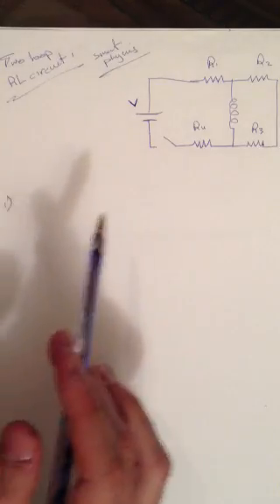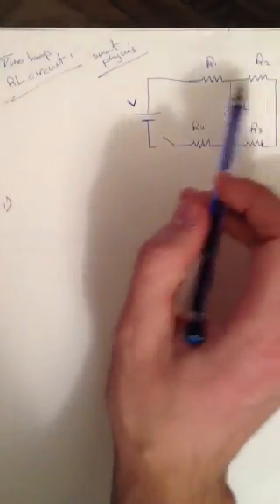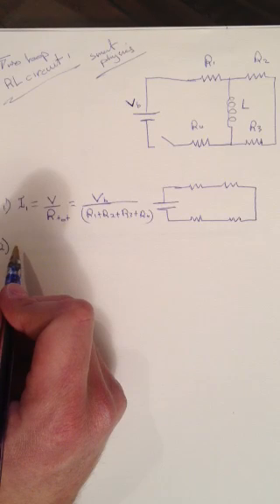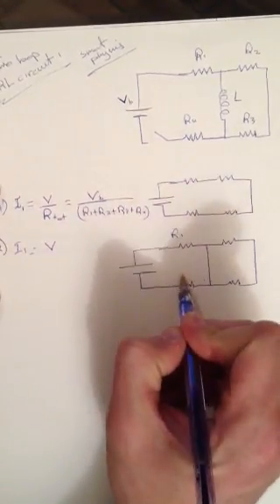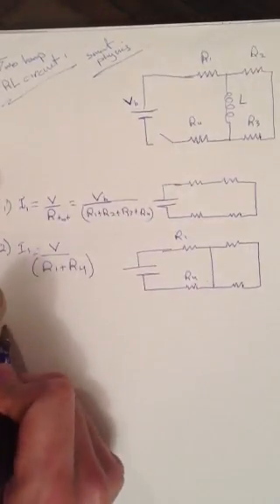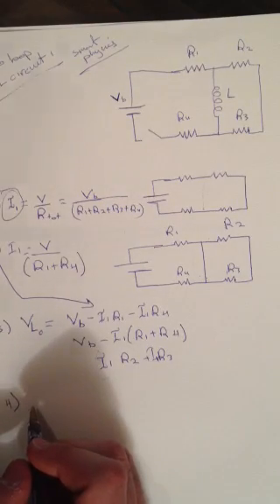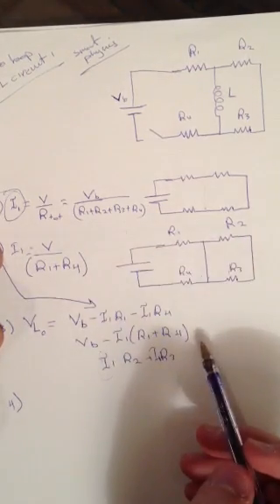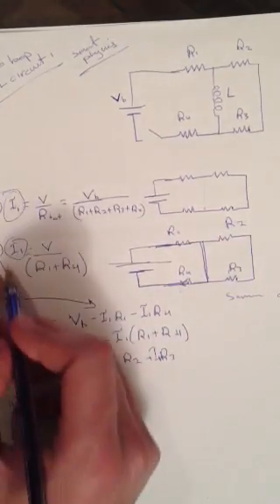Smartphysics: Two loop RL circuit 1